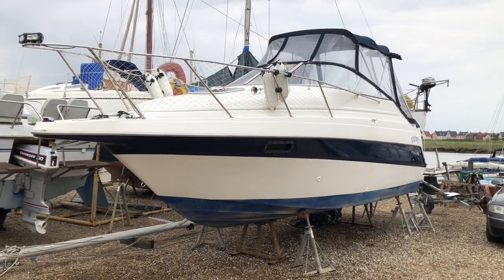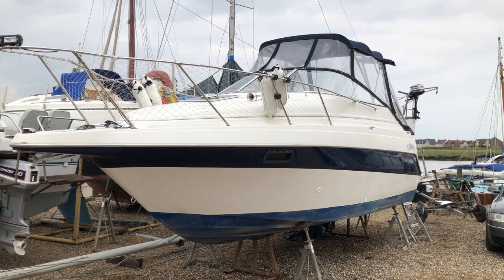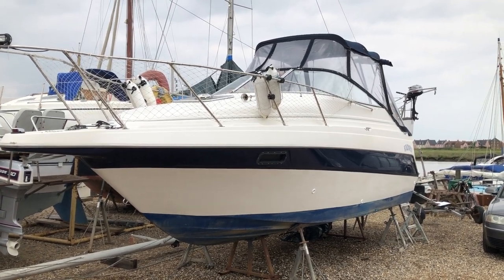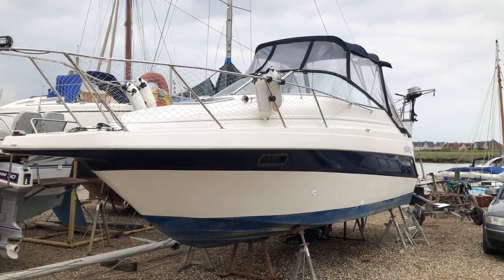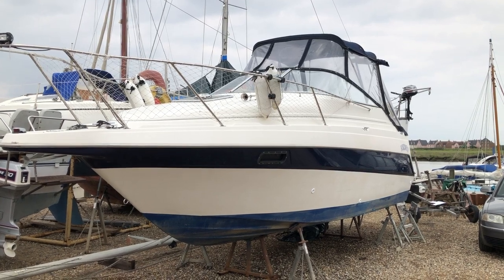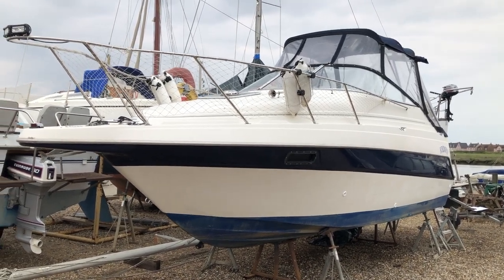Maxum 2400 SCR With full cockpit cover - Boatshed - Boat Ref#303236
Maxum 2400 SCR With full cockpit cover for sale with Boatshed Essex Photos and video taken by Boatshed Essex